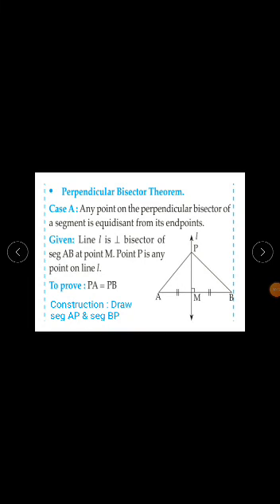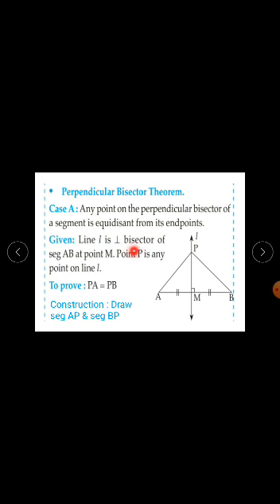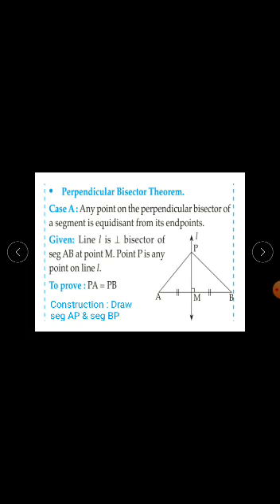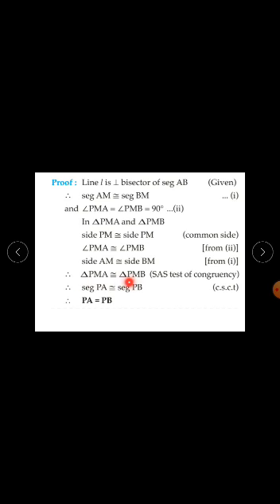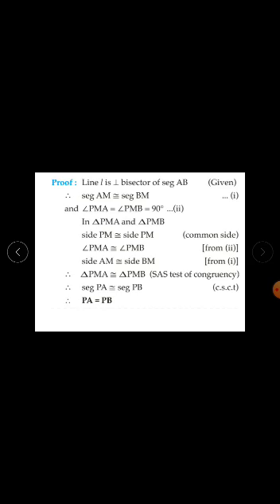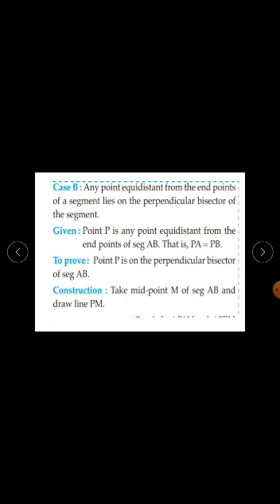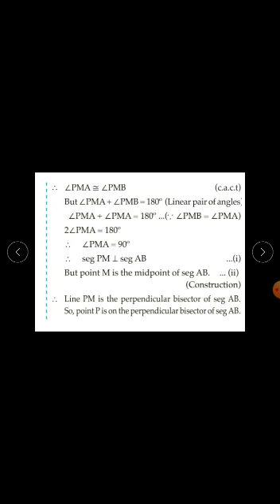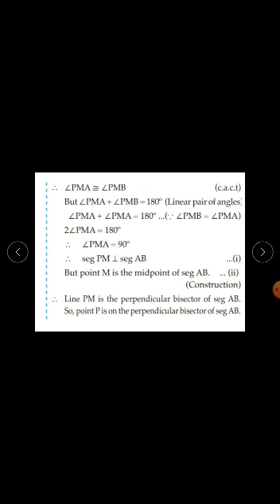Maths std 9 26 nov 3